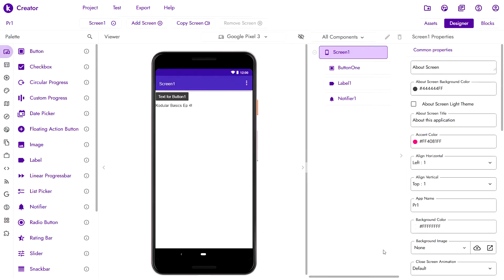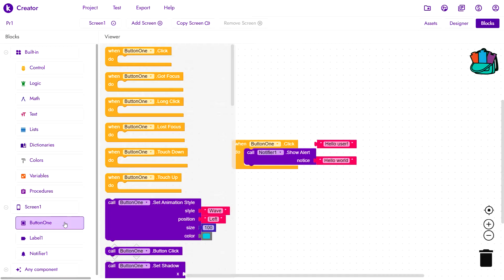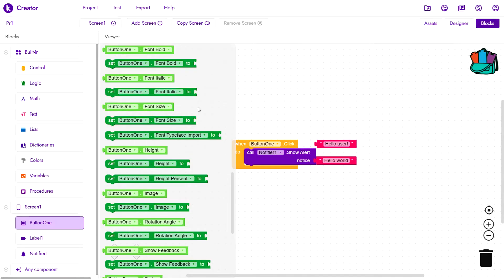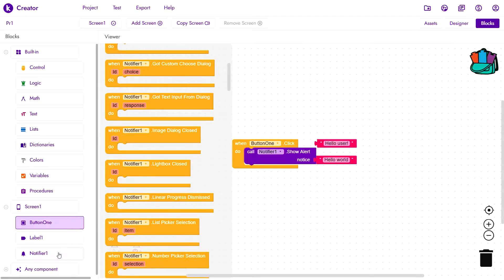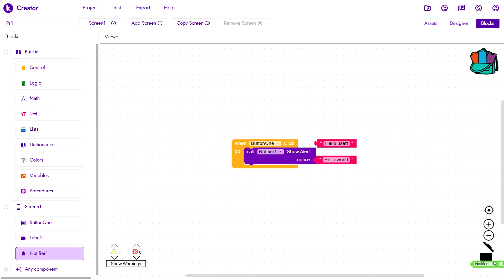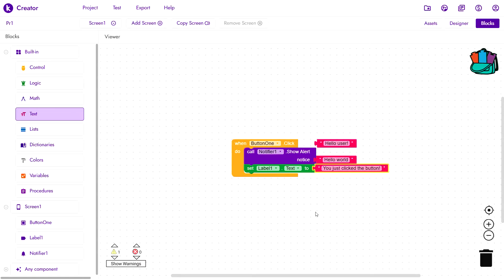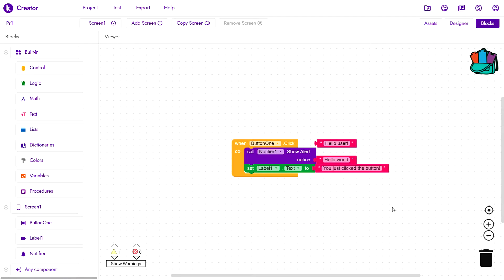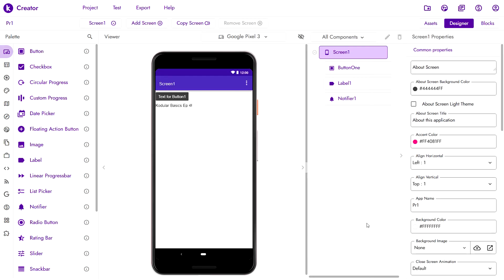Kodular Basics #4 - Component Block Types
In this episode of Kodular Basics, we explore the different types of blocks associated with compoenents - event handlers, procedures, setters and getters.